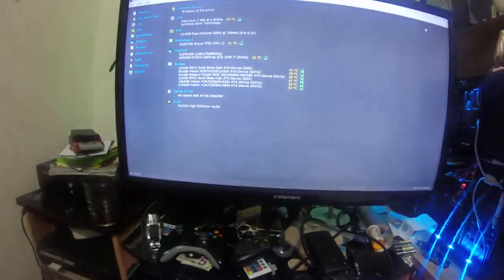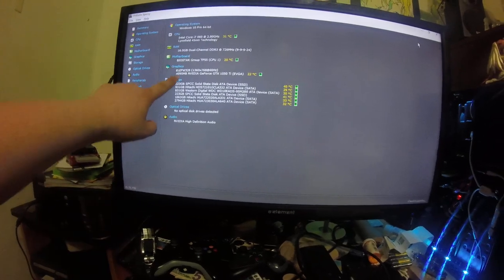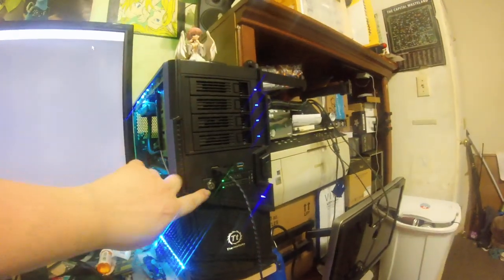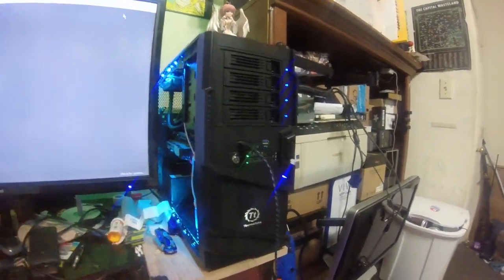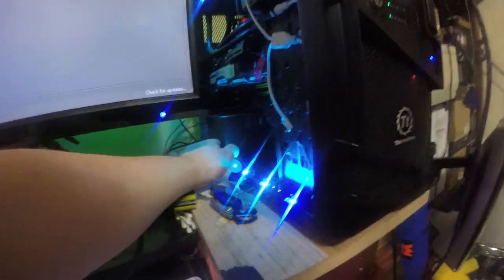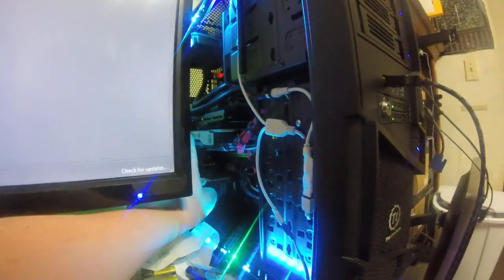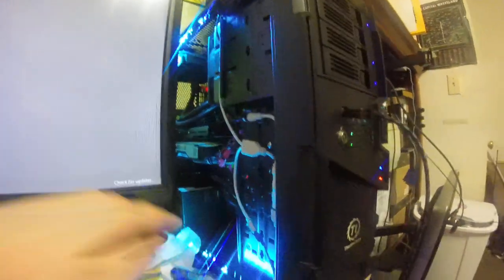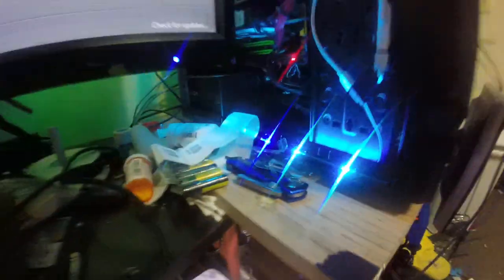Entry for LinusTechTips Give Away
Rig:
Mobo: Biostar TP55 LGA1156
Ram: G.Skill Value Ram 4x4GB 1333
PSU: EVGA 500 Watt Bronze
CPU: Intel Core I7-860 OC'ed to 3 GHz
HDD: 2x1TB, 1x2TB, 1X3TB
SSD: 2x240GB Silicon Power SSD's
Case: Thermaltake Midtower case